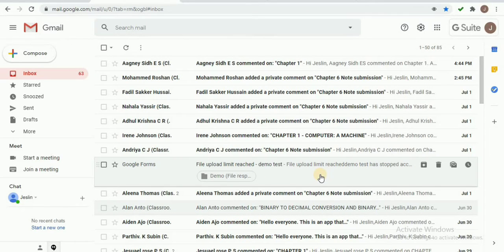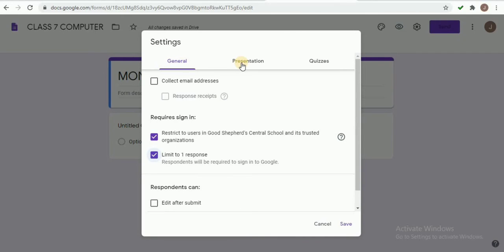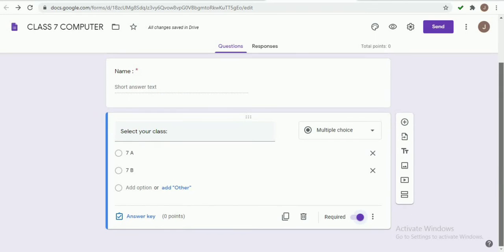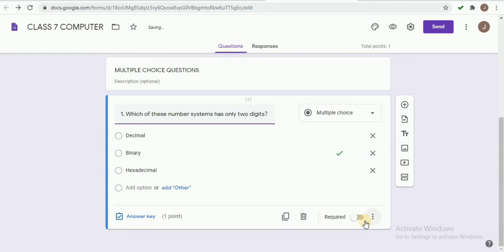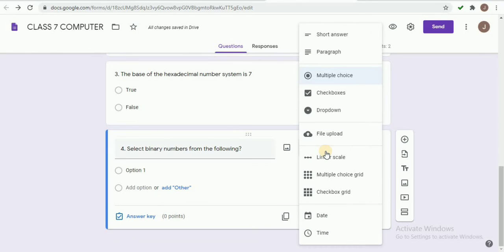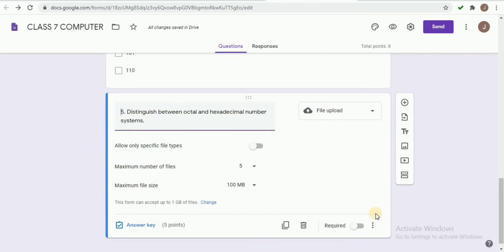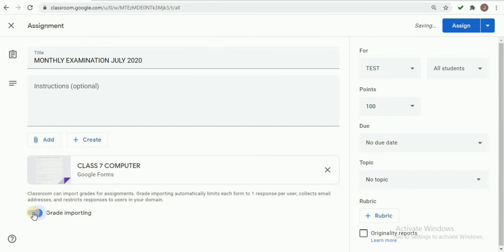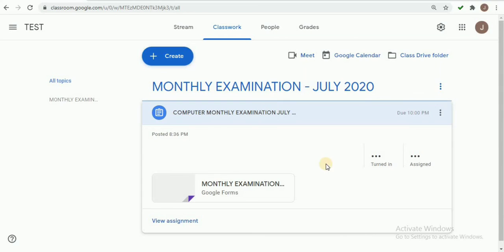How to conduct online examination using google forms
*Preparing Question Paper using Google Forms.
*Posting Question Paper in Google Classroom